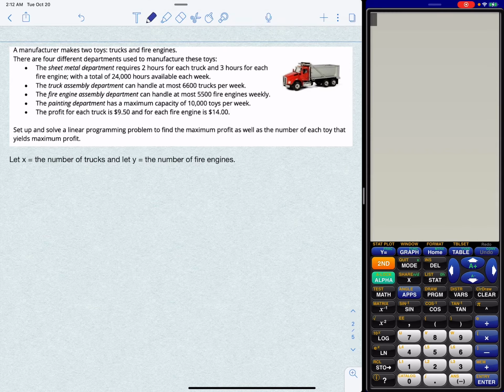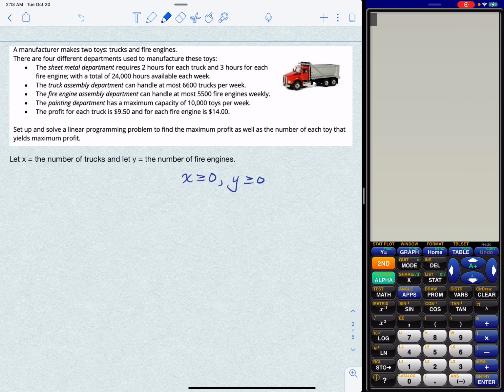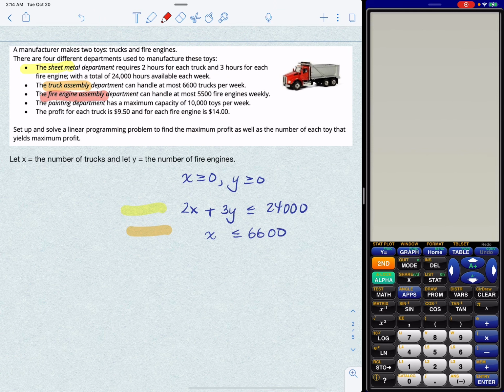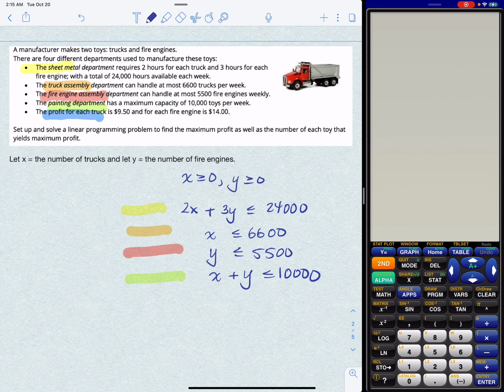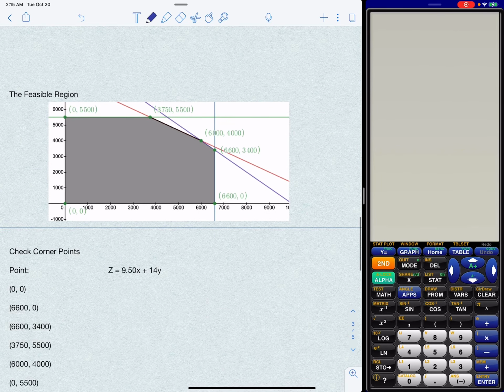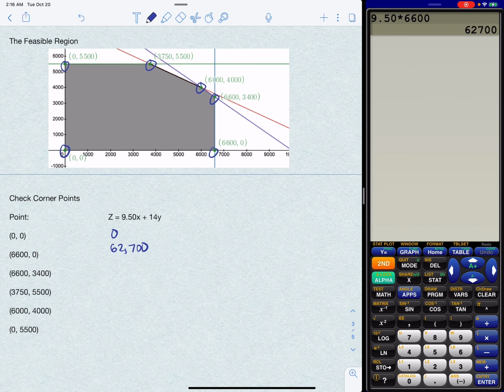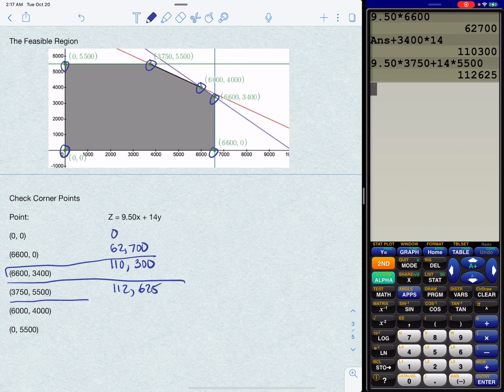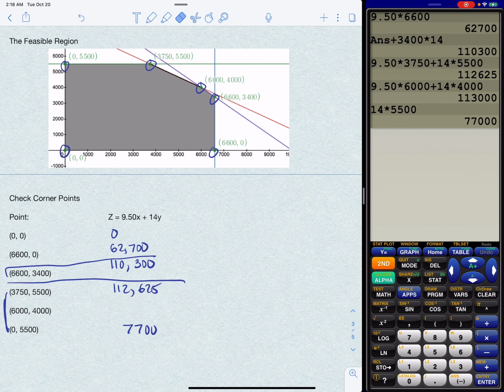Applied Linear Programming - Several Constraints